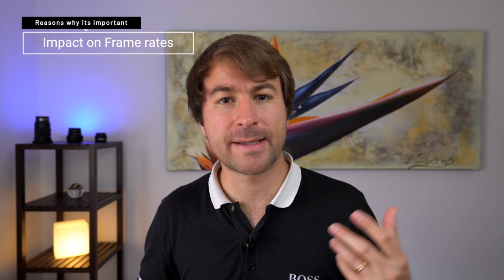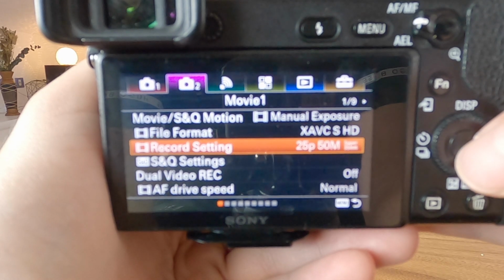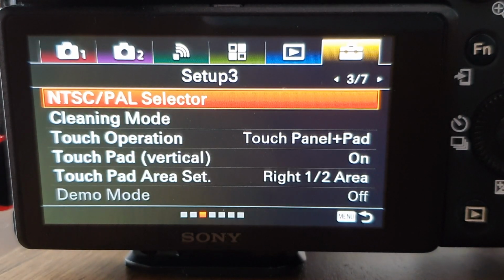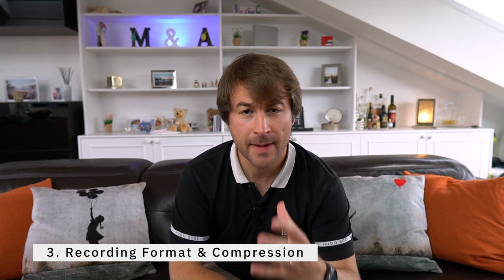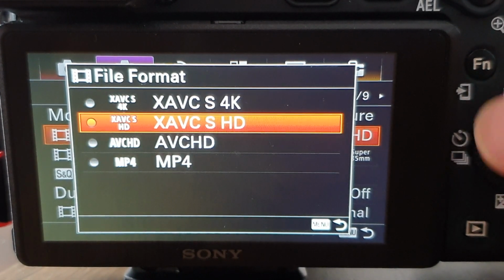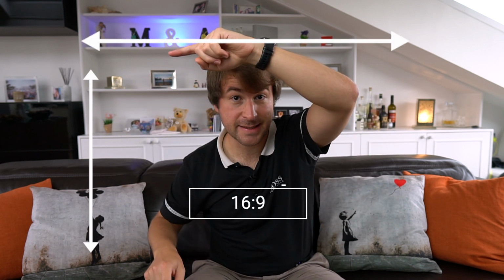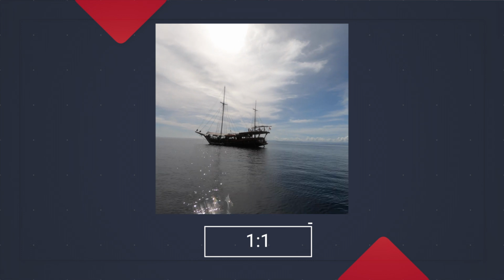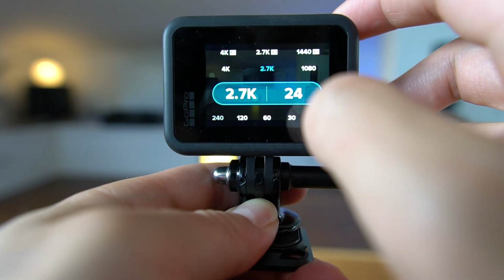Basic Camera Settings for video - Formats, Frame Rates & Resolution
Camera settings can be very confusing with all its technical abbreviations. In this video I'm breaking down what basic camera settings for video you need to understand to set the baseline for all your cameras. If you get this right, it will make your video editing process easier.

Time stamps:
00:00 Intro
01:11 PAL vs NTSC
03:03 Frame rates
05:18 Recording format & video compression
07:28 Resolution & Aspect Ratio